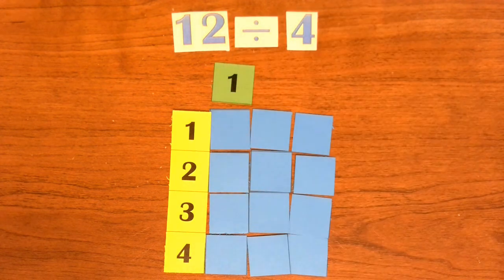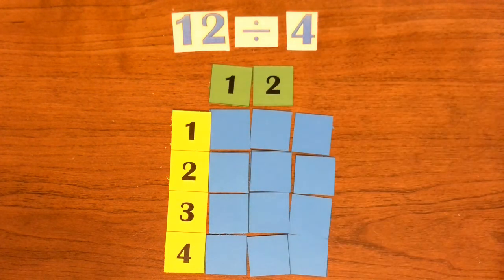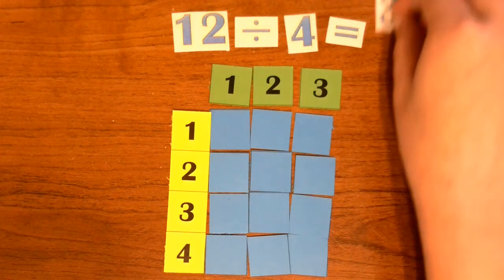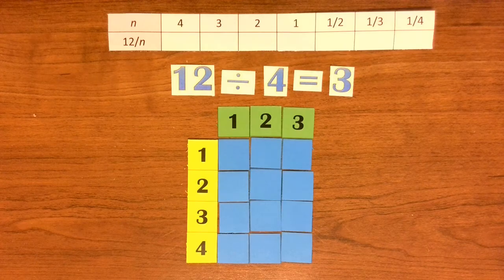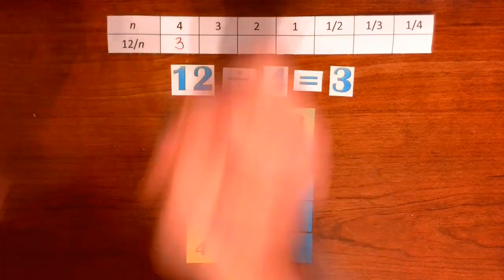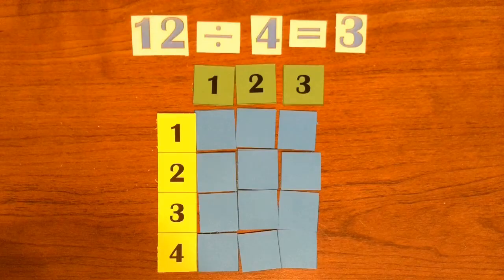Solving 12 Divided by 4 by Using Rows and Columns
Playlist for 12 divided by smaller and smaller numbers by using rows and columns (This video should be one video in this playlist.)